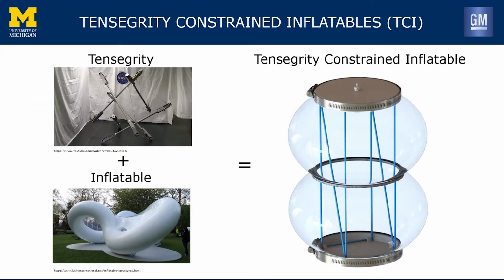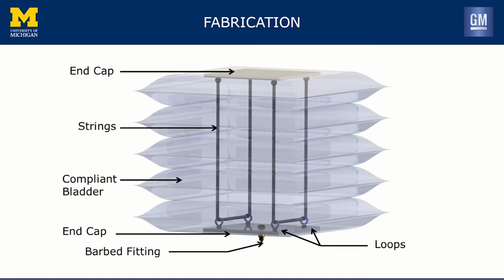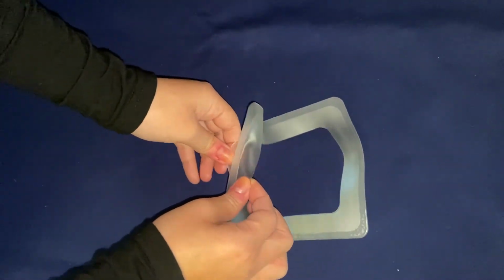Posable Tensegrity-Constrained Inflatable Kinematic Graphical Analysis (ASME-SMASIS 2020-2385)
This video is part of the ASME 2020 Conference on Smart Materials,
Adaptive Structures and Intelligent Systems (SMASIS).

This video is a collaborative effort with Dr. Paul Alexander, Dr. Wonhee Kim, Prof. Diann Brei,  Dr. Jonathan Luntz, Laura Giner Munoz, Ellen Kim, and Kunj Patel as part of the GM-UM Multifunctional Vehicle Systems Collaborative Research Lab.